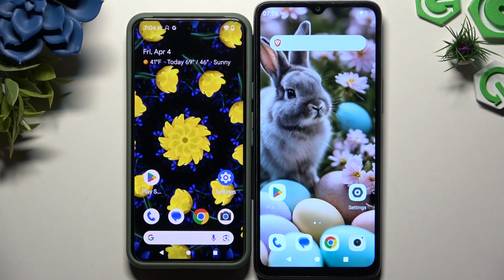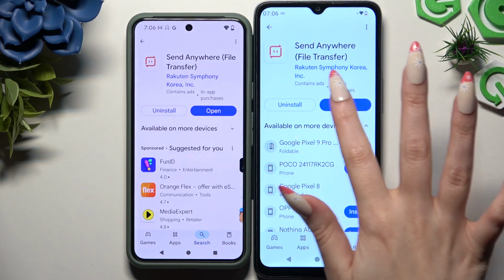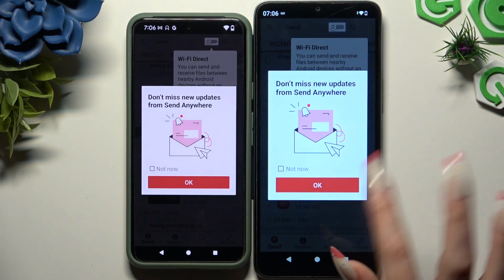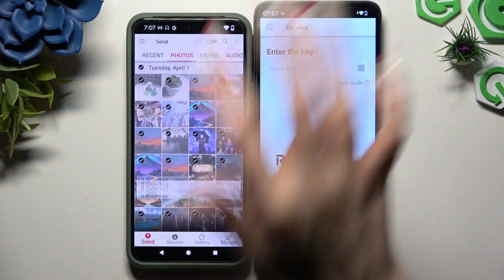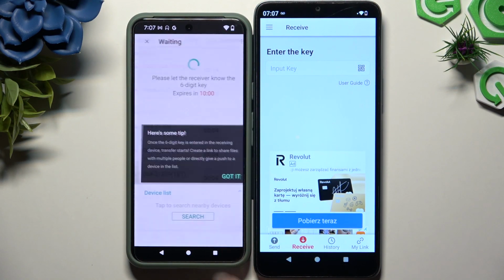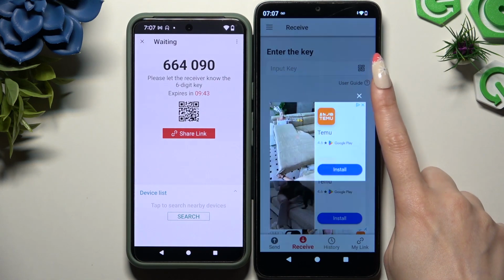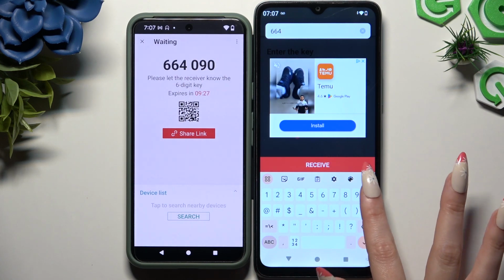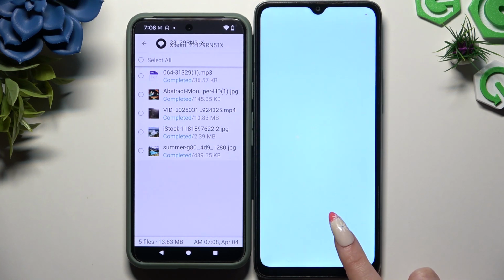REALME C61 – Transfer Files from Android to POCO C61 Using Send Anywhere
Transferring files from your Android device to a POCO C61 is quick and easy with the Send Anywhere app. In this video, we walk you through each step to move photos, videos, documents, and more between your REALME C61 and POCO C61. You’ll learn how to install Send Anywhere, set up both devices, select files, and use QR code or key input for a smooth transfer. Whether you’re switching phones or just sharing files, this method works for all types of Android devices and ensures your data moves safely and efficiently. Follow along to make file transfers between REALME C61 and POCO C61 simple and hassle-free.

How to transfer files from REALME C61 to POCO C61 using Send Anywhere?
How to send photos and videos from Android to POCO C61?
Where to find Send Anywhere app for REALME C61 and POCO C61?

0:00 Introduction
0:07 Install Send Anywhere on both devices
0:18 Launch and set up the app
0:31 Grant permissions and handle updates
0:40 Select Send on Android, Receive on POCO C61
0:50 Choose files to transfer
1:02 Start sending files
1:12 Choose connection method (QR code or key)
1:29 Scan QR code or enter key on POCO C61
1:51 Wait for transfer to complete
2:02 Transfer successful and closing